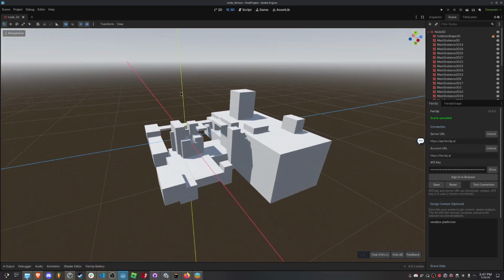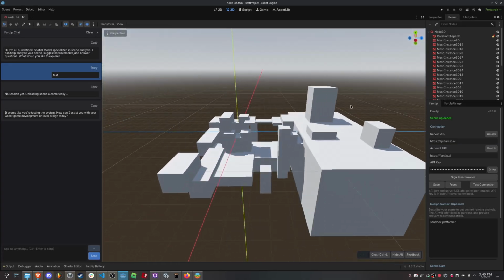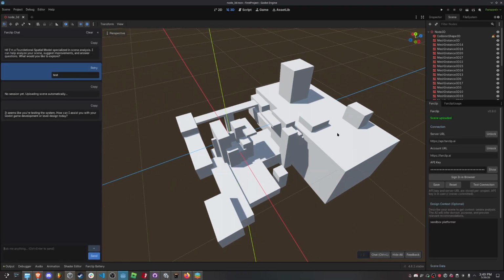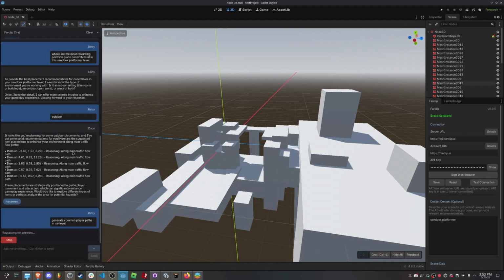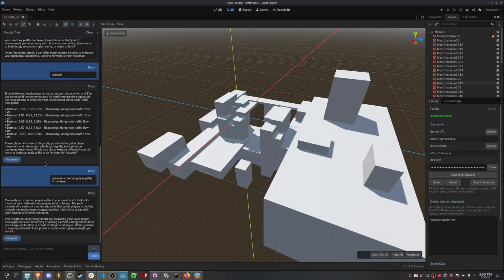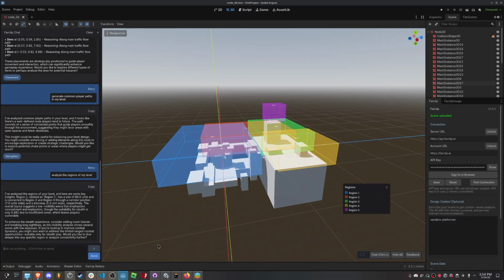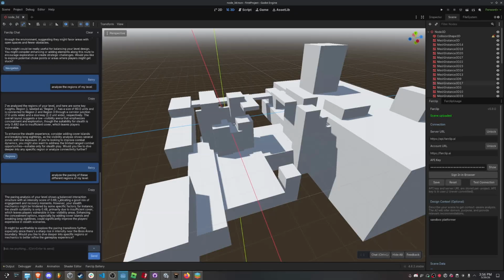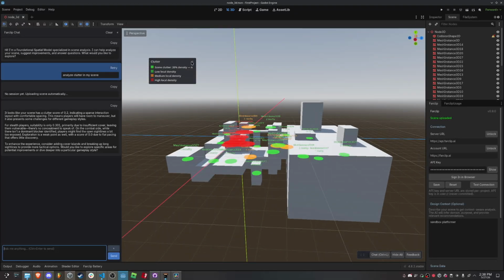Farclip Quickstart Guide